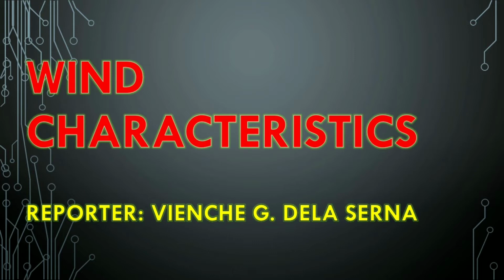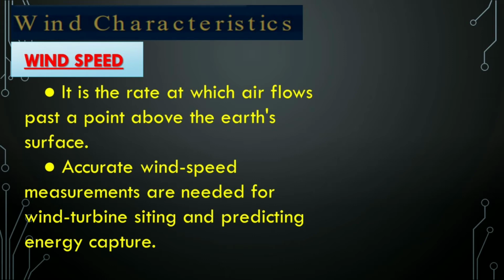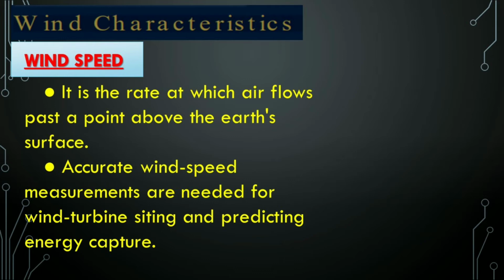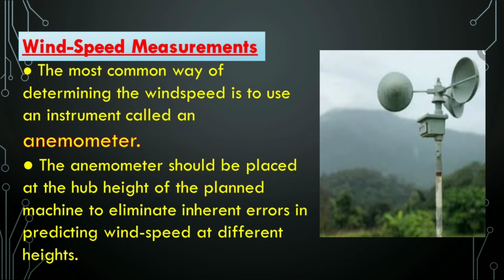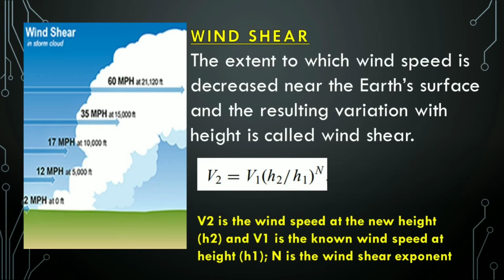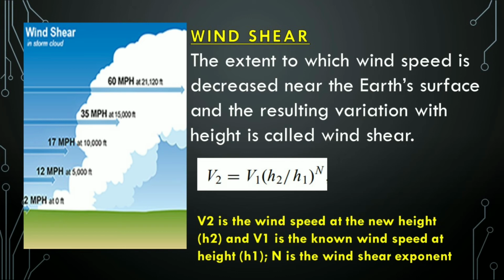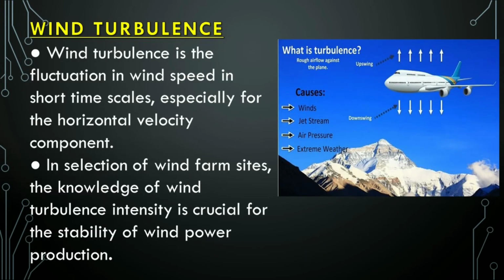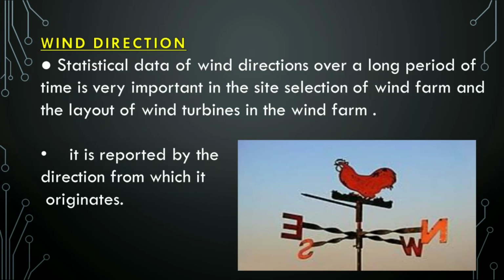Wind Characteristics Report